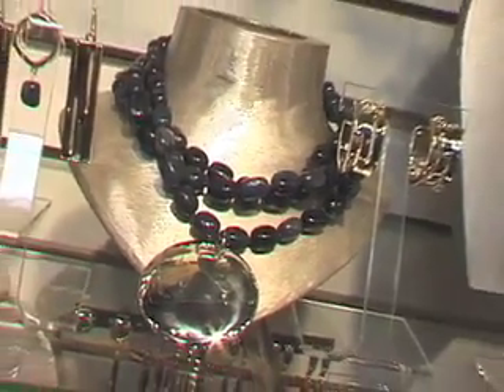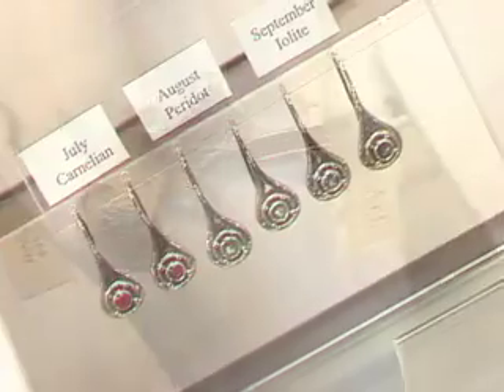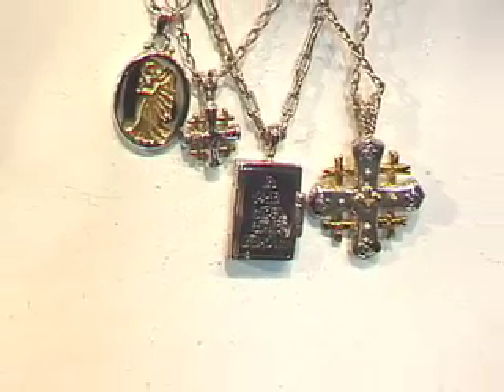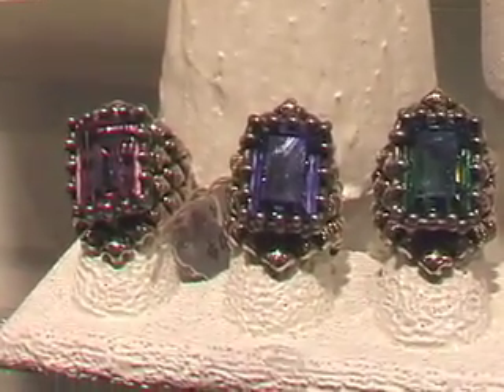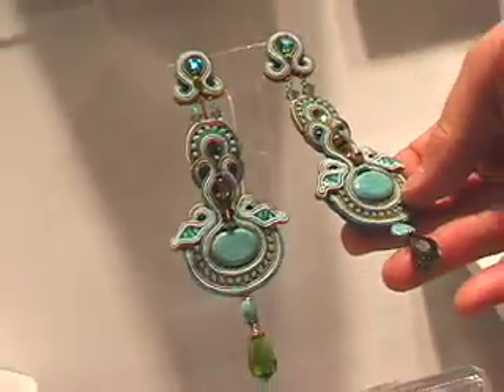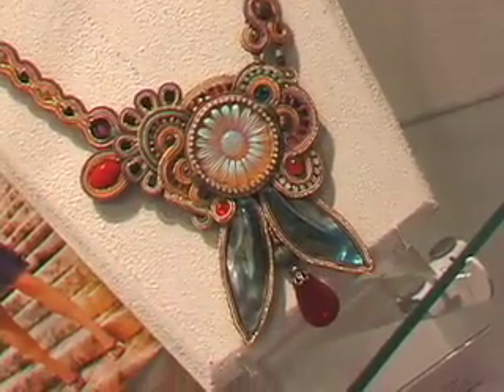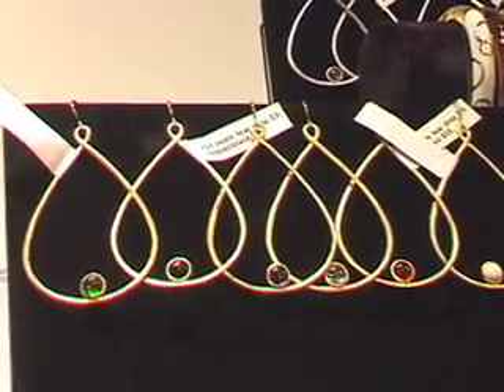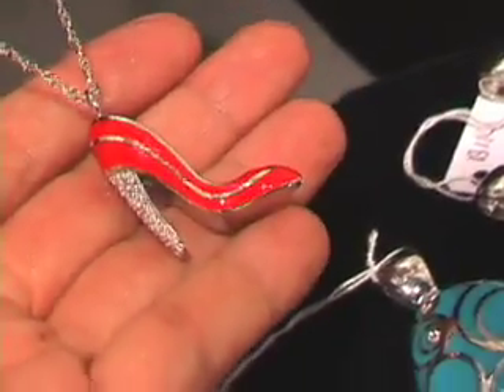Jewelry Ideas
Tim Philbin's Showroom in Atlanta's AmericasMart has some of the most incredible museum quality peices.